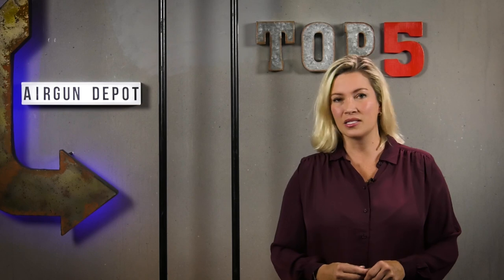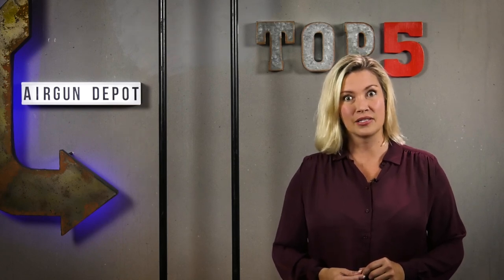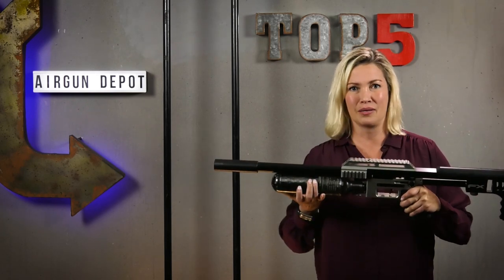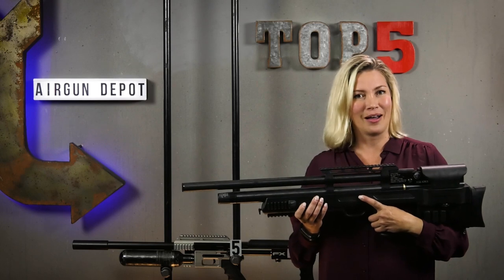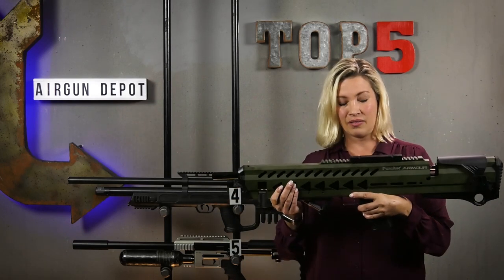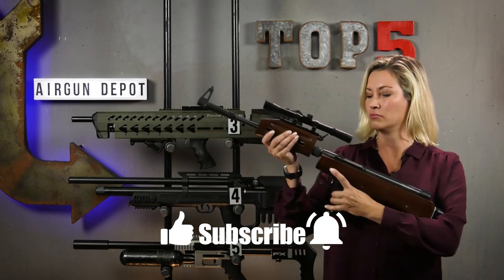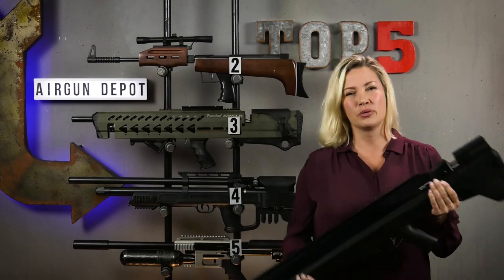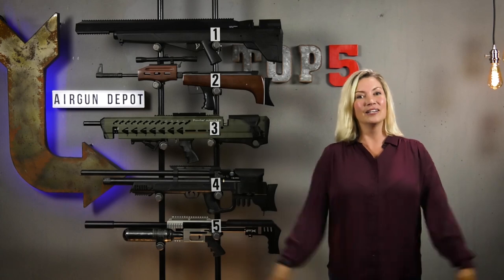Top 5: Ugliest Airguns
These guns are so ugly that if you dropped them on the ground you'd get fined for littering! They may be shooters but they aren't lookers. Here are Airgun Depot's Top 5 Ugliest Airguns.

Industry Brand QB57: No longer made (we wonder why).